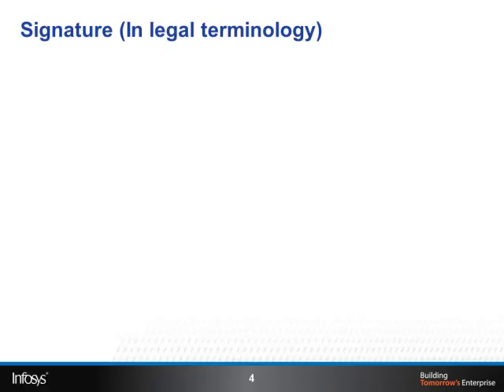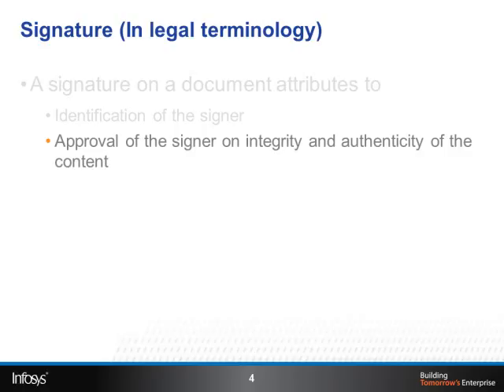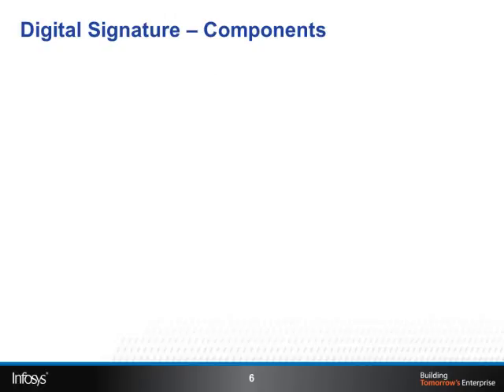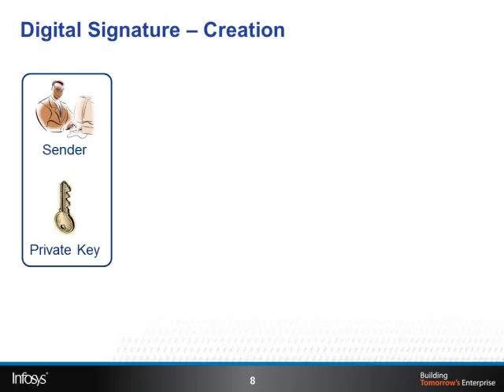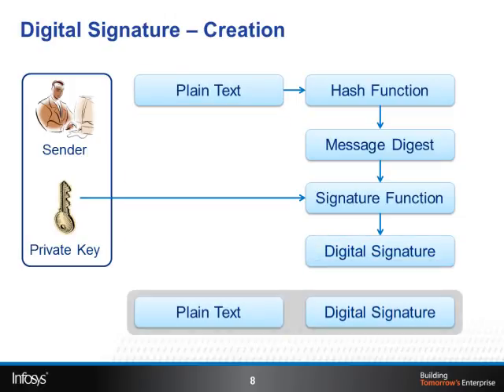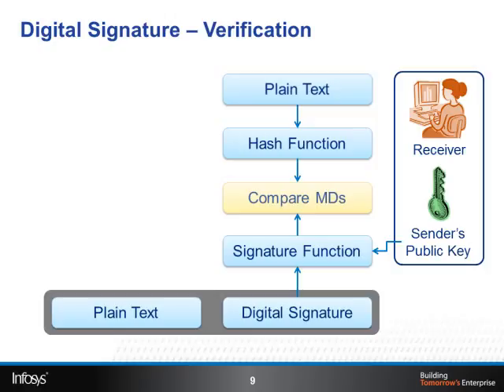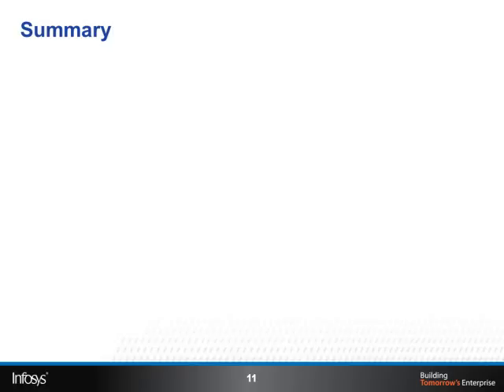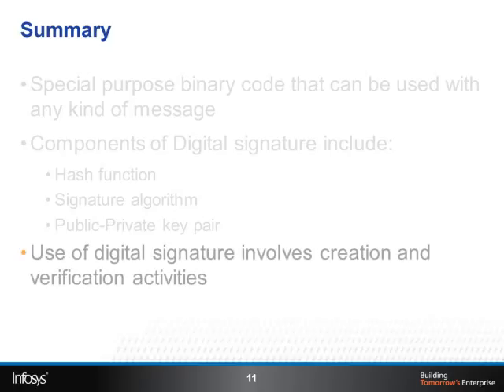Digital Signature video v 1 0 Java tutorials